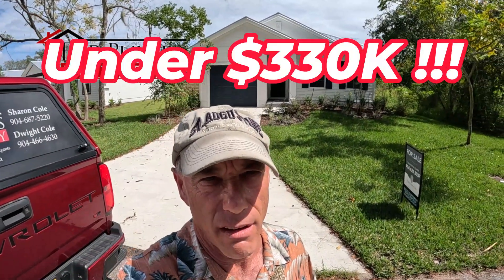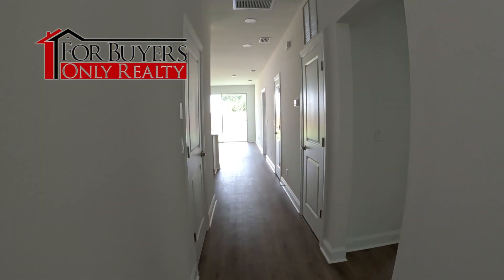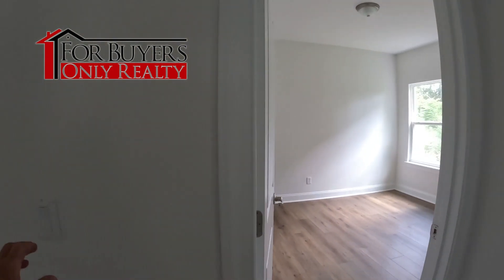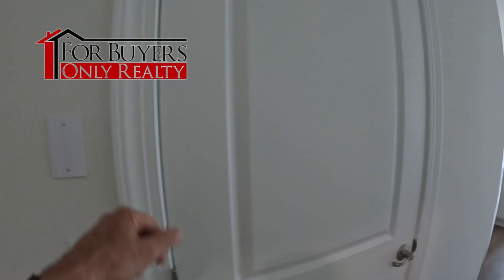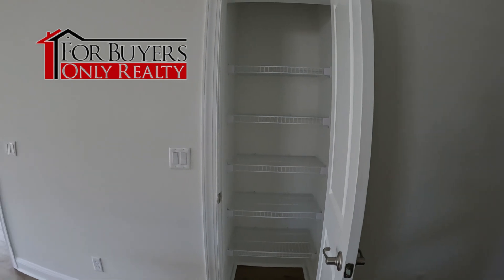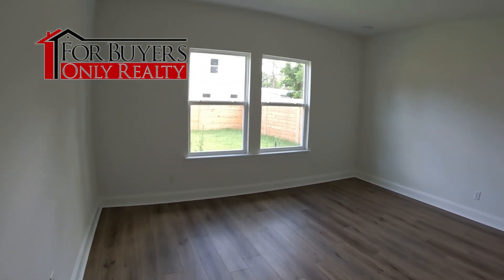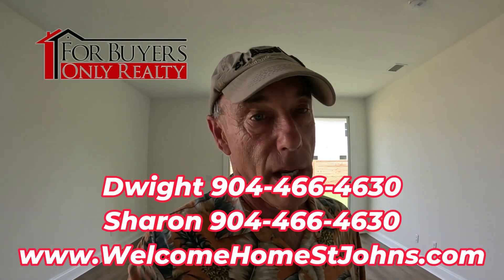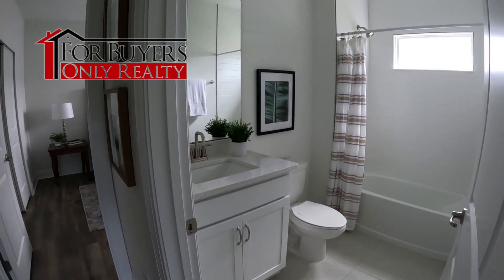A Rare Find St Augustine Gem for under $330K; For Buyers Only Realty St Augustine and St Johns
as well as Palm Coast and Flagler County.

Dedicated Buyer Agents work solely for buyers in the real estate transaction, avoiding the conflicts of interest inherent in the traditional seller-oriented real estate transactions. This unique relationship of committed trust and care assures real estate buyers the best possible home buying experience.

Don't settle for no representation. have someone that is completely on Your Side!

A Wife-Husband Team of Dedicated Buyer Agents.